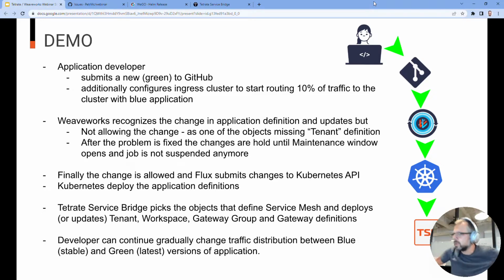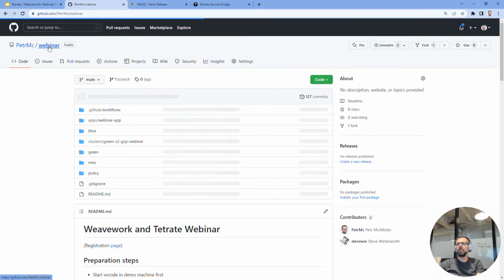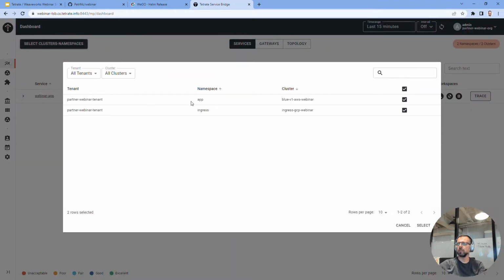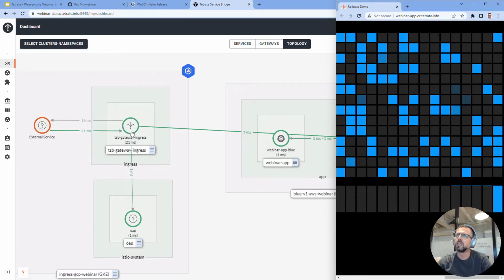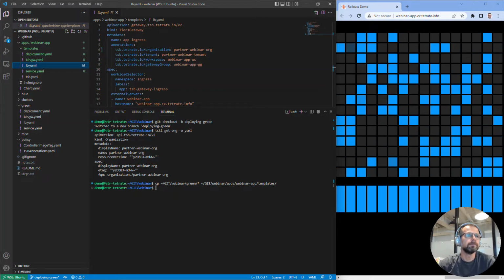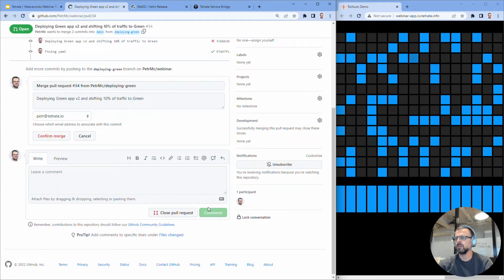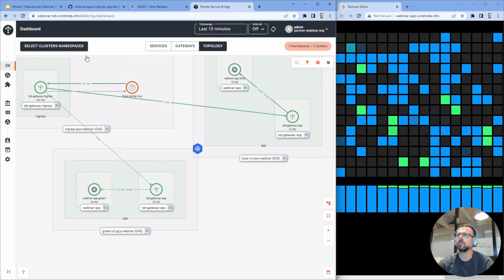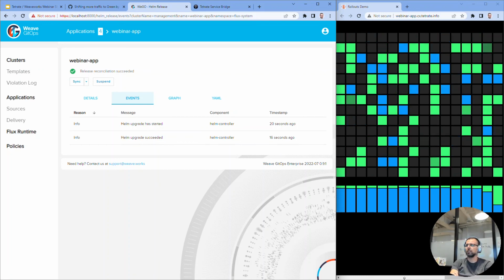Demo portion of Weaveworks/Tetrate Webinar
In this demo, we'll demonstrate the scenarios where:

- All changes to application configuration are managed through Git workflows.
- GitOps provides an extra layer of security by removing the need for direct access to Kubernetes clusters.
- Policy-as-Code guarantees security, resilience, and coding standards compliance.
- Tetrate Service Bridge provides dynamic configuration of application workloads and failover across multiple Kubernetes clusters.